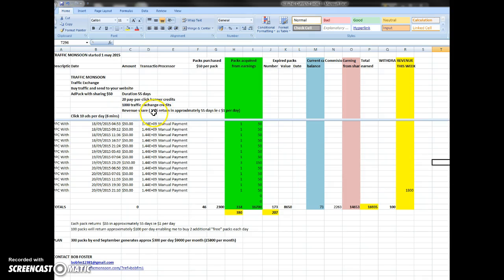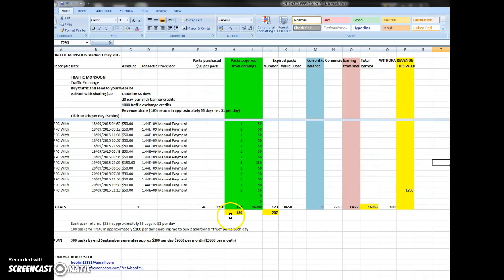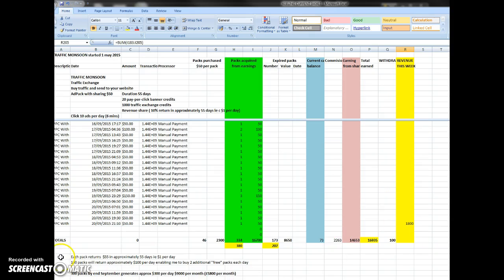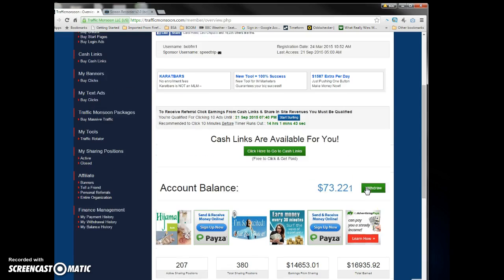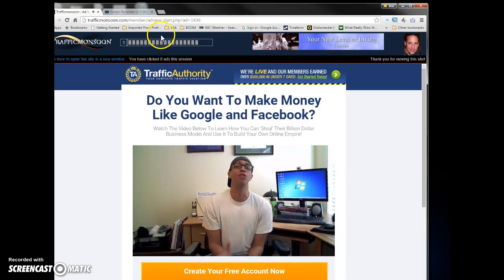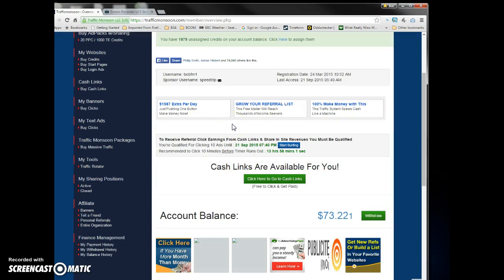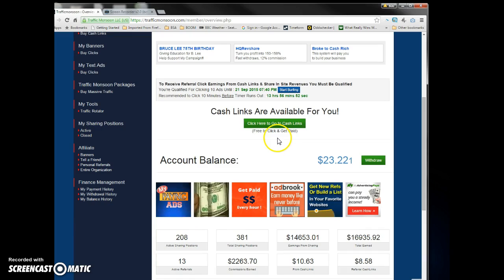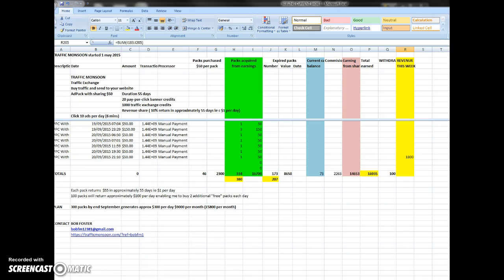TRAFFIC MONSOON PERFORMANCE TO 21 SEPT